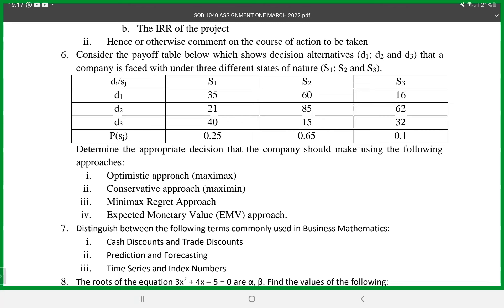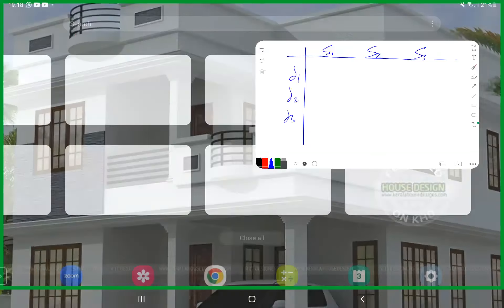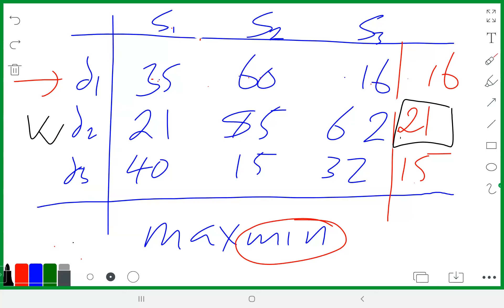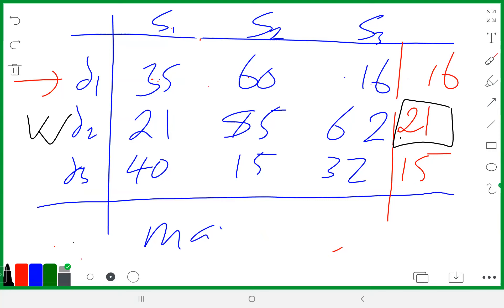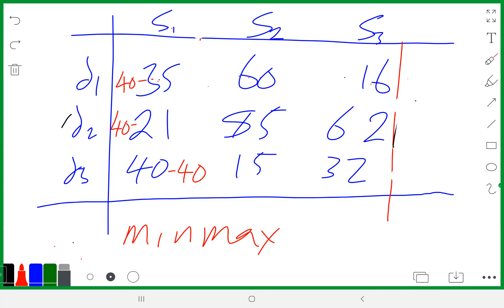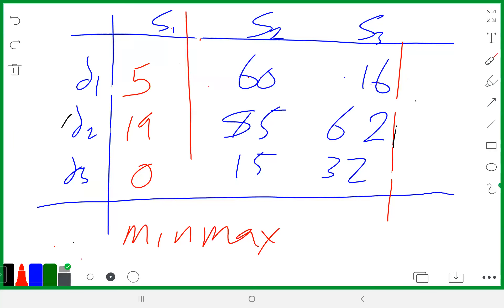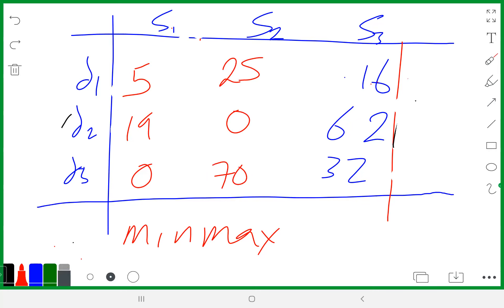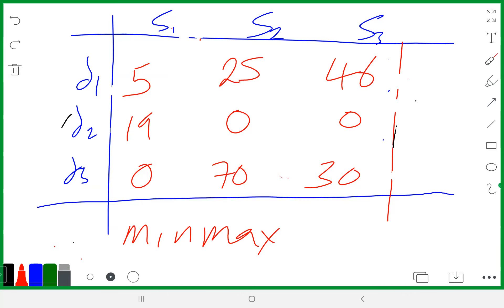Decision making techniques:Expected monetary value and all other approaches